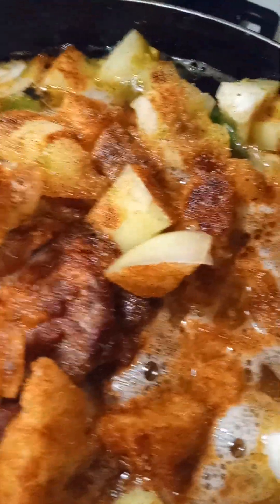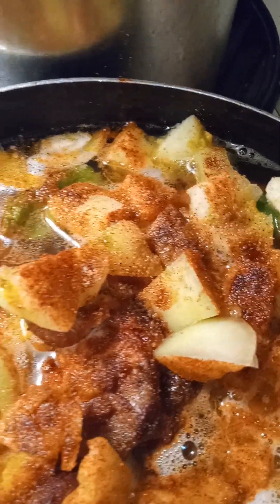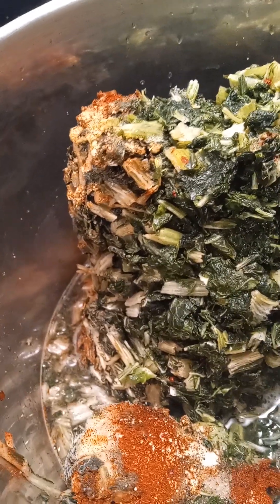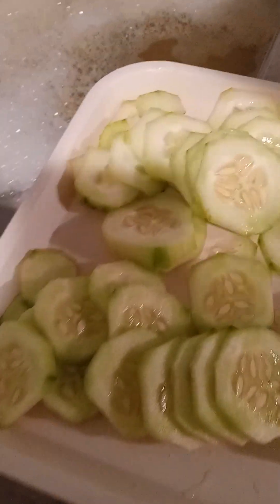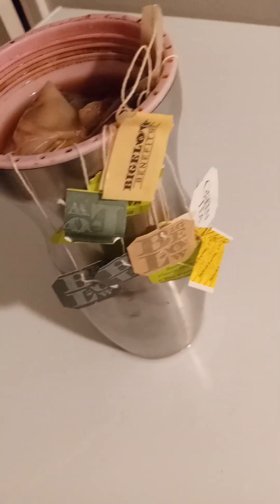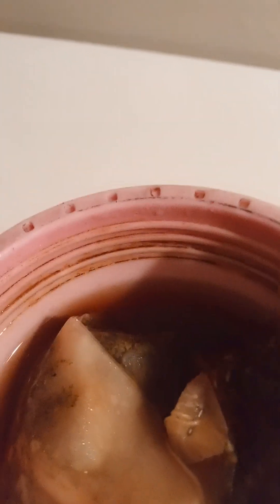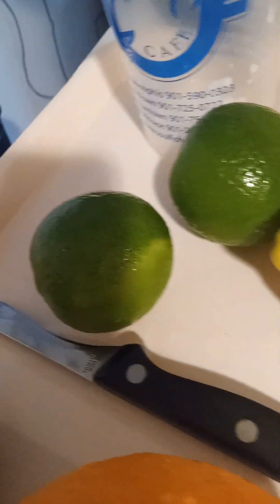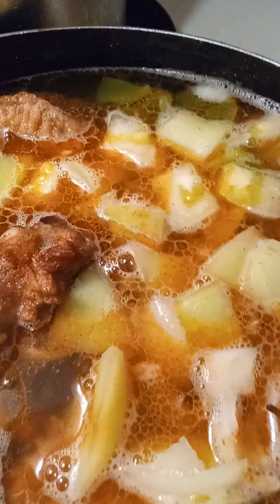Monday Turnip Greens.